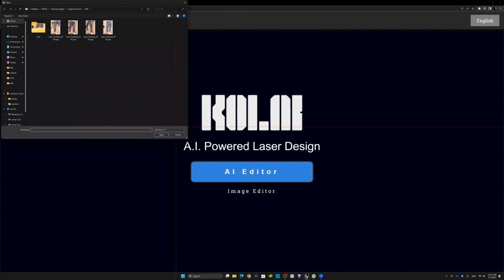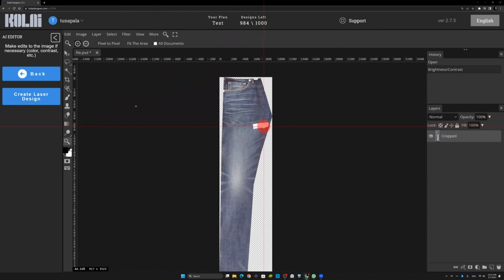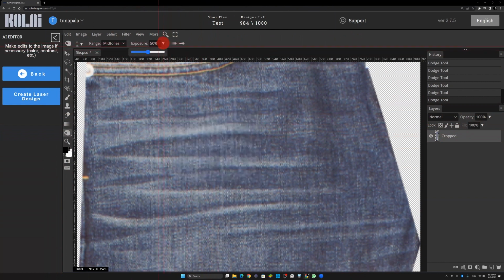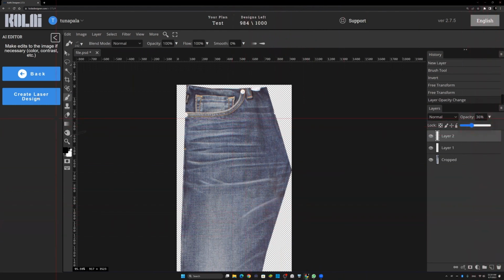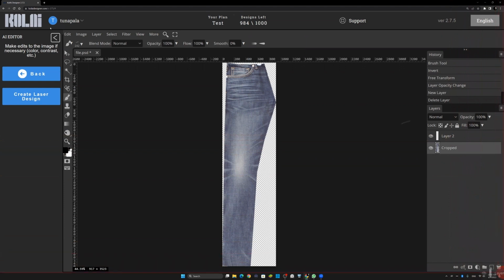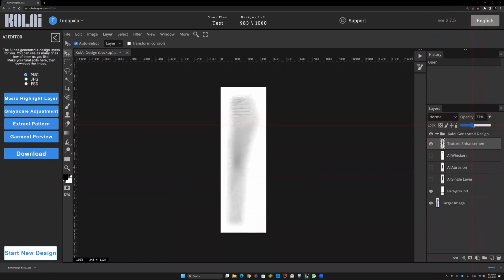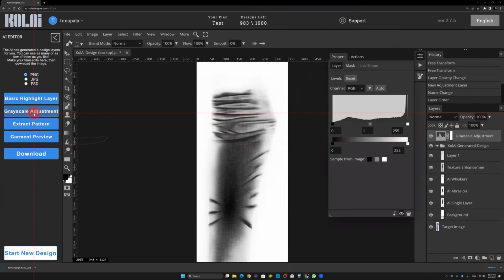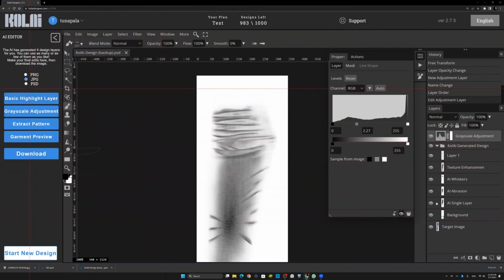How to Make a Design with KolAi Designer Ver 2.5, Step-by-Step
In this video, our laser expert Aydin walks you through all the steps needed to make a design with KolAi Designer Ver 2.5, the latest version of our online platform for denim laser design.

0:00 Homescreen
0:20 STEP 1: Upload Target and Crop
0:47 STEP 2: Pre-Editor Window
1:15 Clean Blemishes with Healing Brush / Clone Stamp
1:48 Emphasize Whiskers with Dodge / Burn
2:54 Add Whiskers with Custom Brush
3:59 STEP 3: Preview Laser Design
5:06 STEP 4: Post-Editor Window
5:21 Review A.I. Layers
6:08 Clean Design with Eraser
6:25 Add Whiskers with Custom Brush
6:51 Grayscale Adjustment
7:26 Download as PSD or Image
8:00 Download layer-by-layer